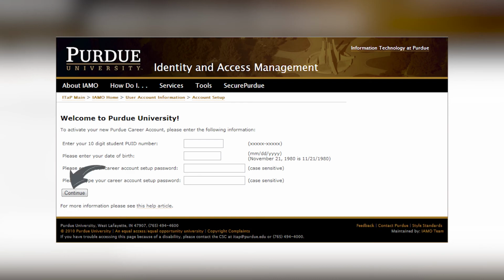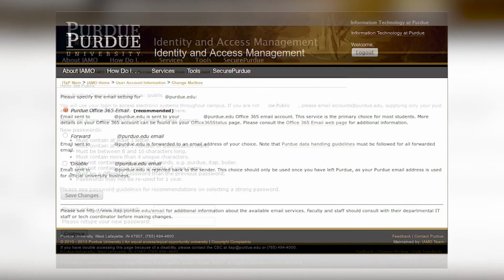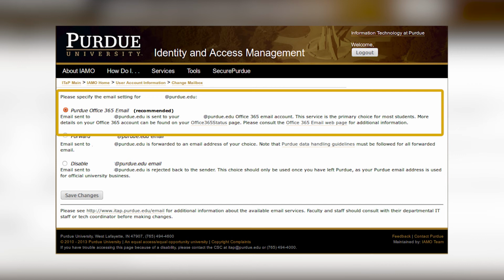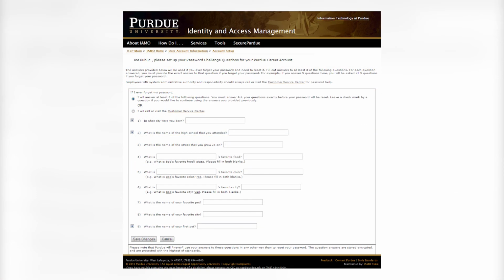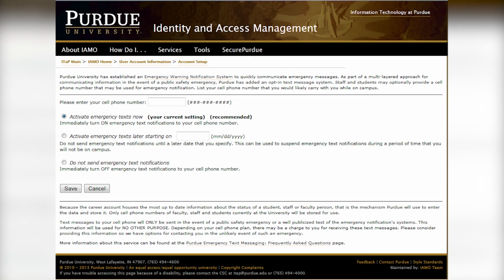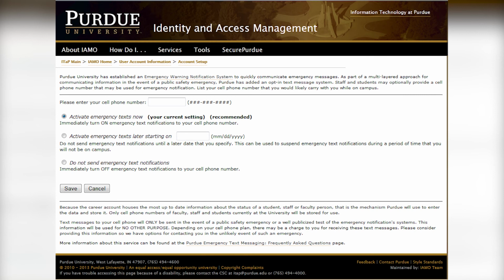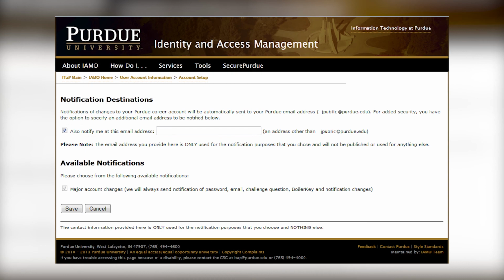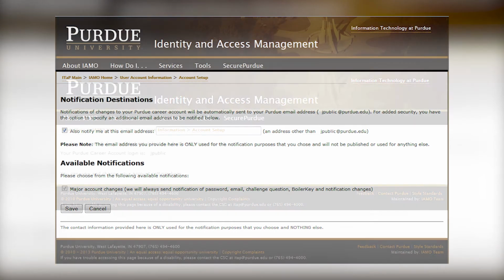Admissions Tutorials: Student Career Account & Email Setup